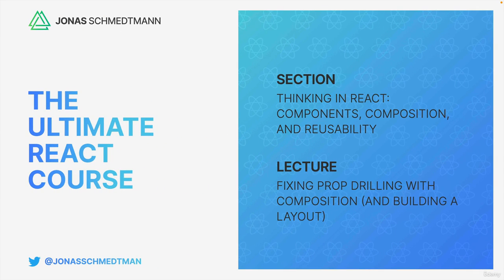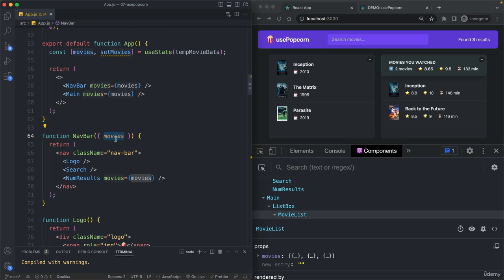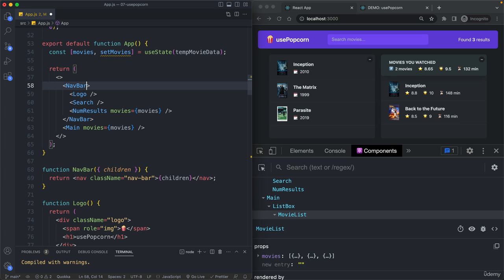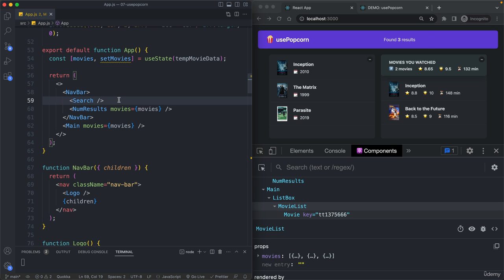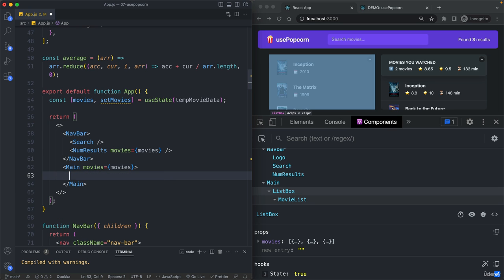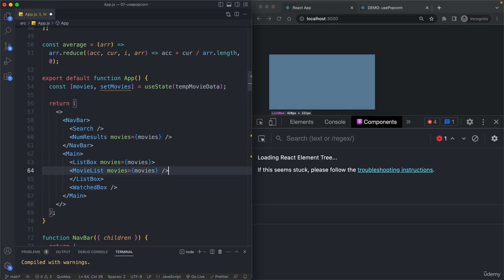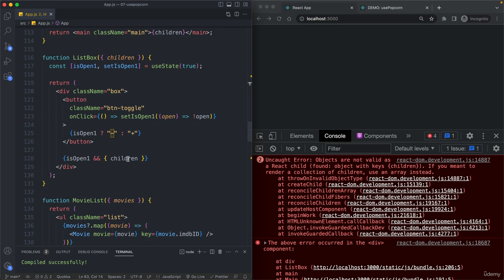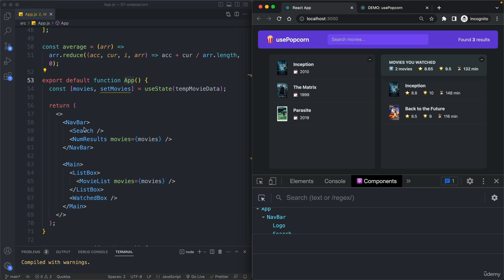008 Fixing Prop Drilling With Composition (And Building a Layout)